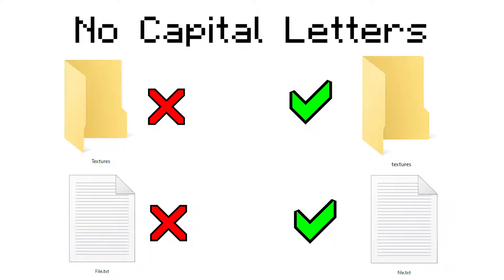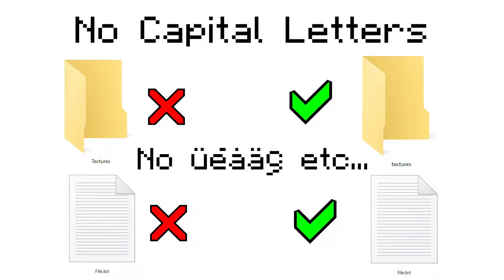CustomNPC Tutorials | Episode 10: Adding Custom Assets (Read Description for an Updated Guide)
UPDATE: Here is a text based guide for this, which I think is much better:

We go over adding textures and sounds into minecraft for CustomNPCs

An example of a completed sounds.json that utilizes everything I talked about. This is from my resource pack for my map Daruma:

Why you shouldn't open the JAR file: 00:10

.minecraft/customnpcs/assets : 01:30
     textures: 01:40
     sounds: 02:08

Creating a Resource Pack: 02:35
     pack.mcmeta: 02:51
     Texture files: 03:52
     Adding Sounds: 04:30

Sounds.json tutorial: 04:30
      Adding one sound: 05:10
          Specifying File Path: 05:56
      Adding multiple soundfiles under one name: 06:13
      Adding multiple separate sounds: 07:32
      Setting stream to true: 08:15
      Custom organization: 08:46